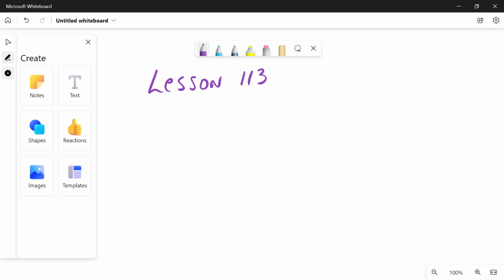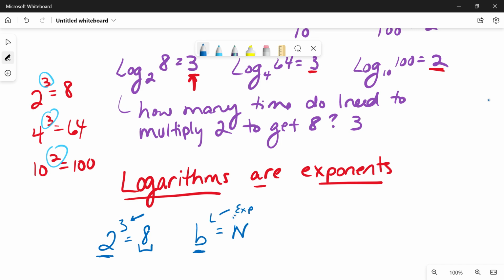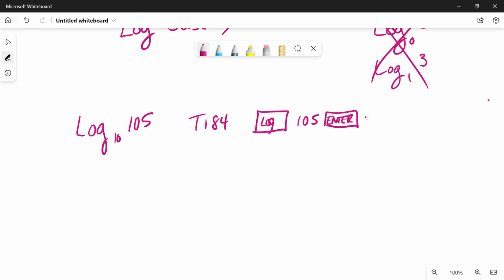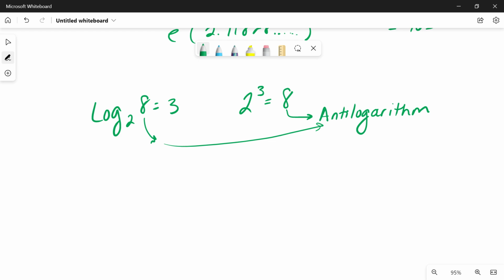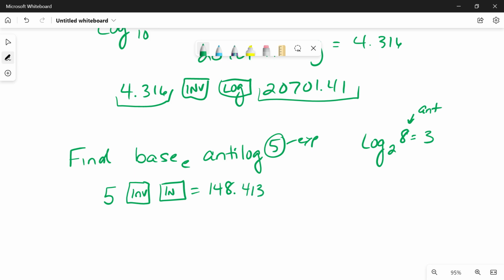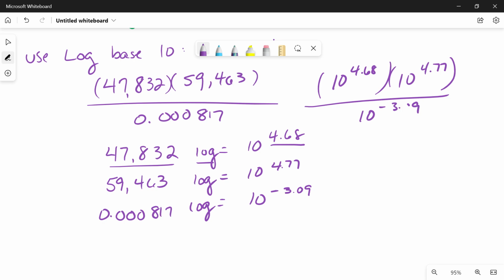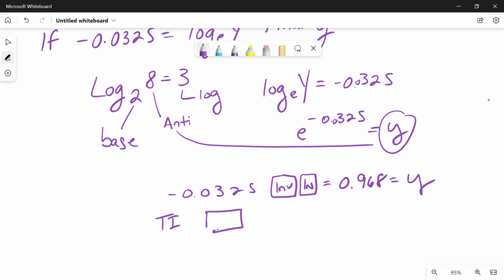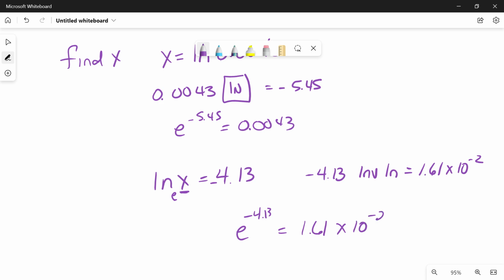Saxon Algebra 2 Lesson 113